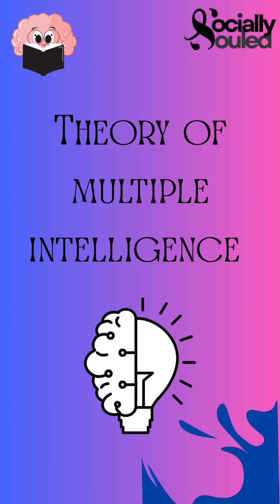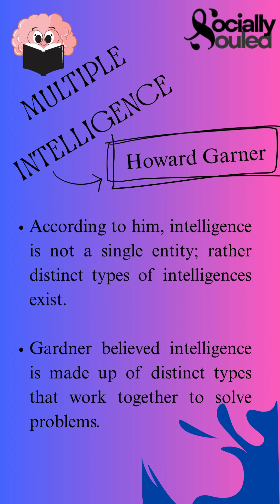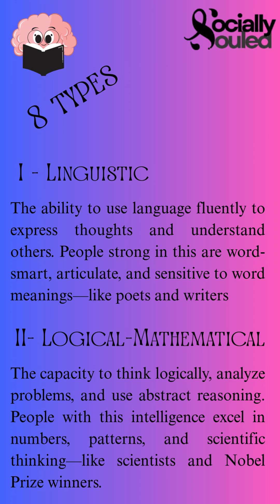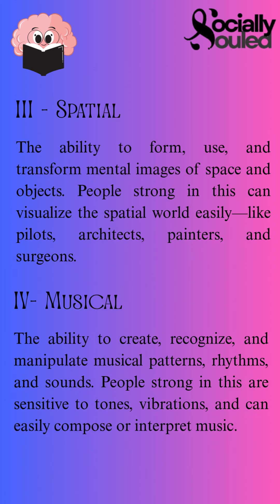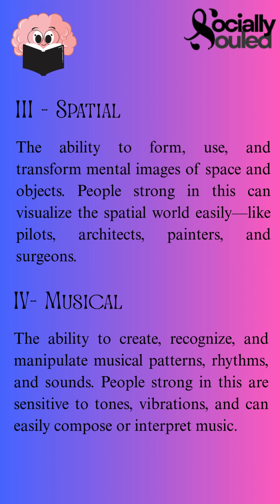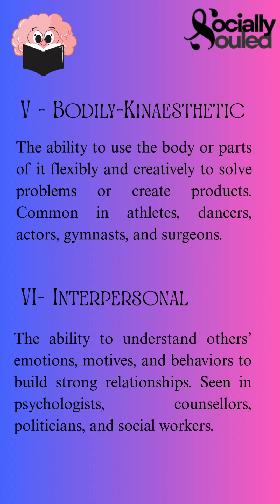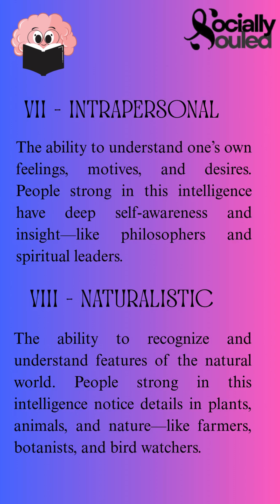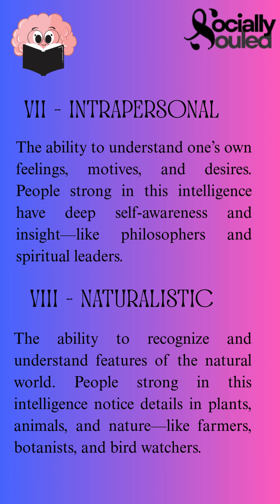Theory of Multiple Intelligence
Speed run through your brain's secret powers! 🚀 This quick revision video breaks down Howard Gardner’s Theory of Multiple Intelligences – from word wizards to music masters and people pros. Find out which type of genius you might be!